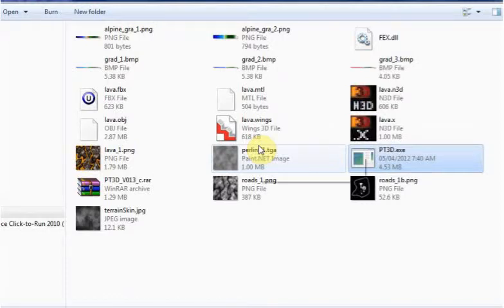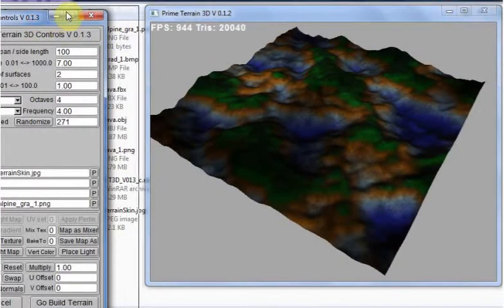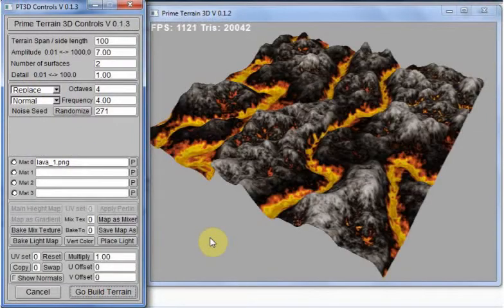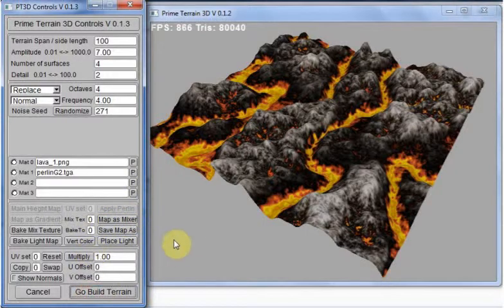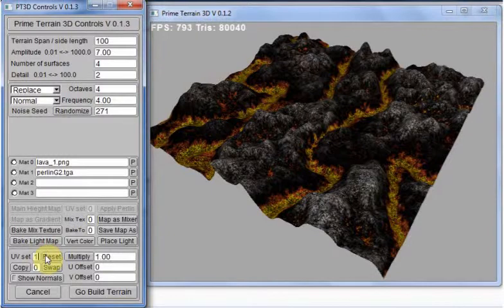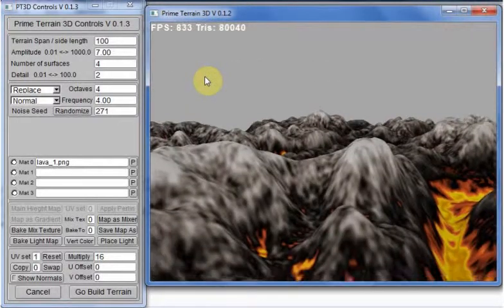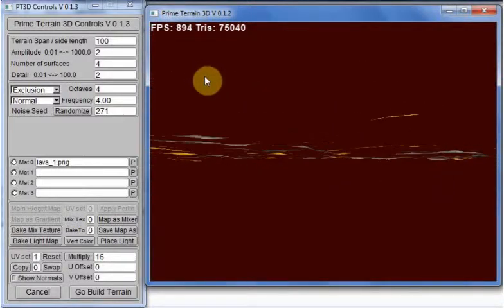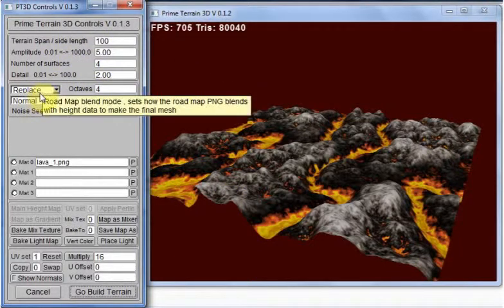PT3D , with 3rd party height map how to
procedural terrain generator, quick how to s